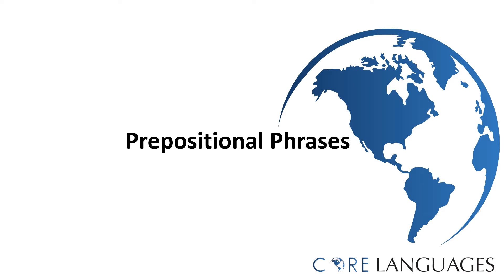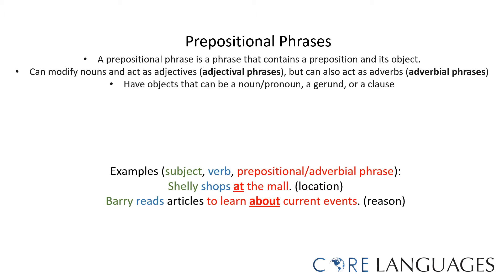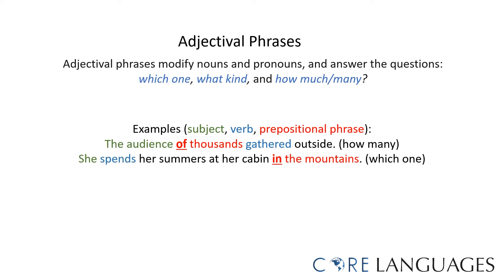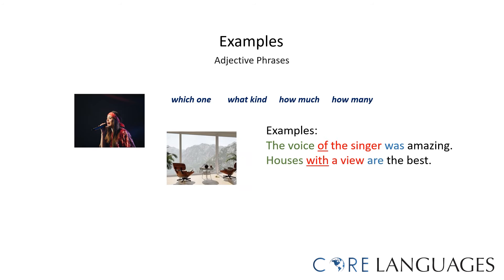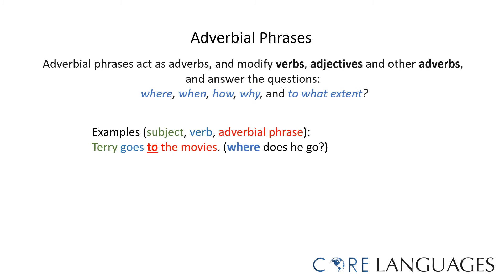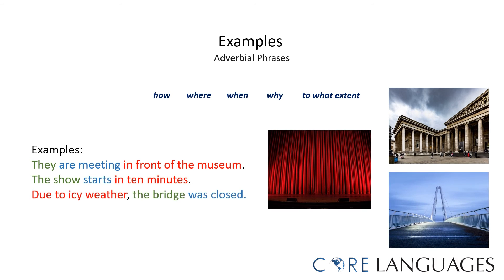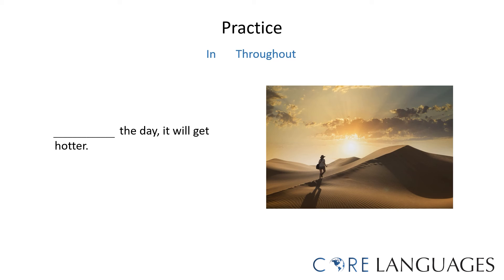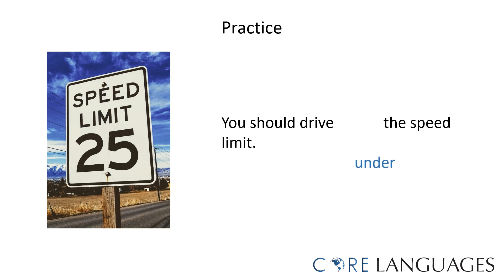English-Prepositional Phrases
A prepositional phrase is a group of words consisting of a preposition, its object, and any words that modify the object. Most of the time, a prepositional phrase modifies a verb or a noun.

Are you looking to learn more about this topic?